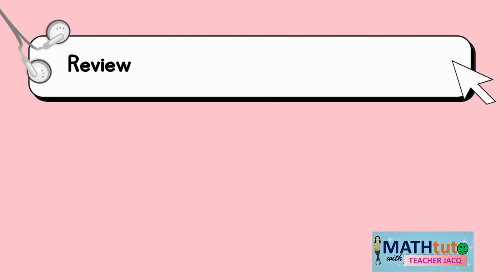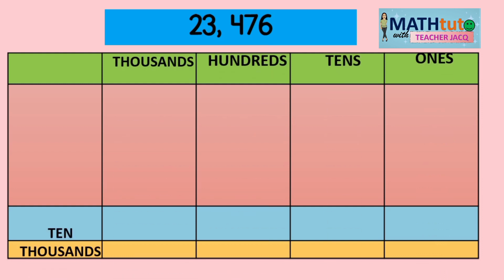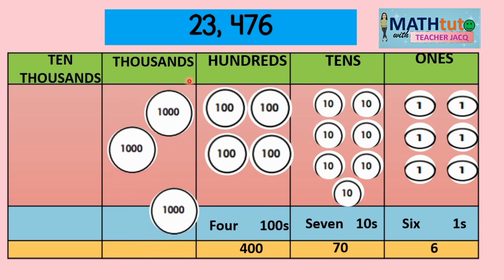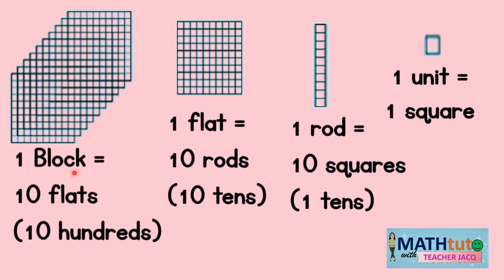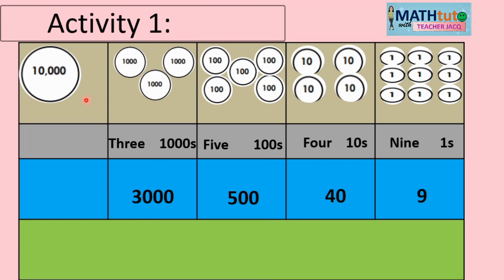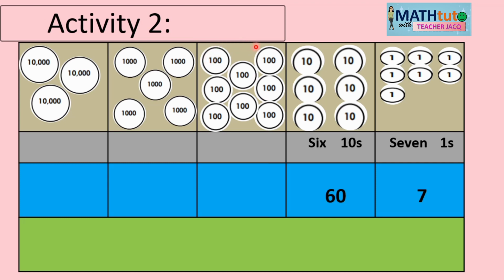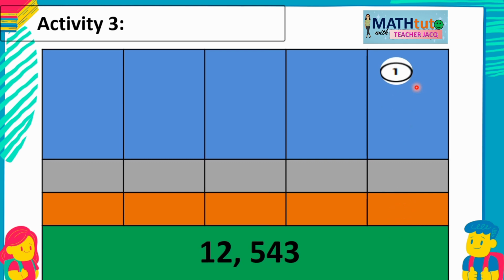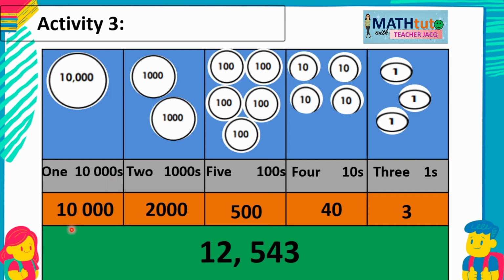Math4-Quarter1-Week1-LC1 | Visualizing Numbers Up to 100,000 | MATHtuto with Teacher Jacq